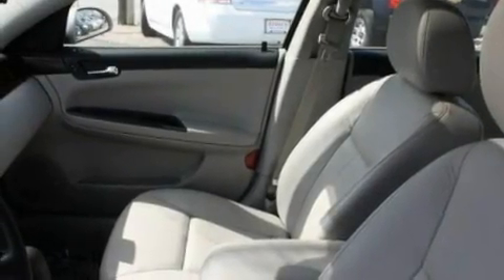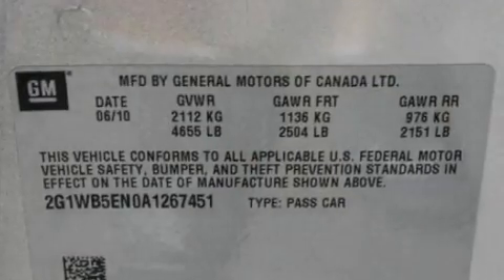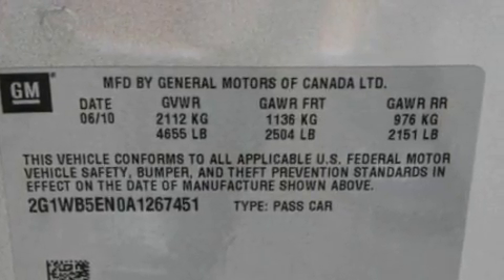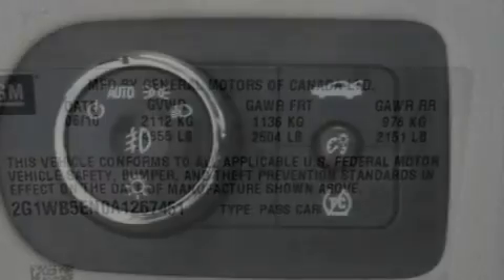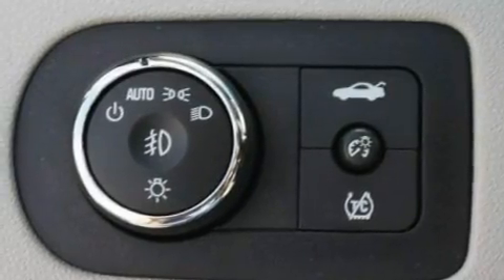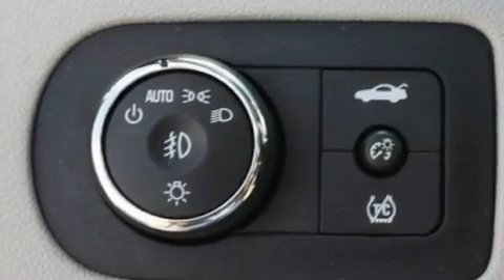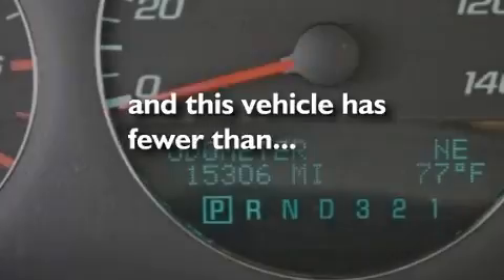2010 Chevrolet Impala New Orleans LA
Year : 2010

 Make : Chevrolet

 Model : Impala

 Engine : 3.5 6

 Trans . : Automatic

 Exterior : Silver

 Miles : 15,306

 Interior : Gray

 Banner Chevrolet

 5950 Chef Menteur Hwy

 2010 Chevrolet Impala New Orleans LA